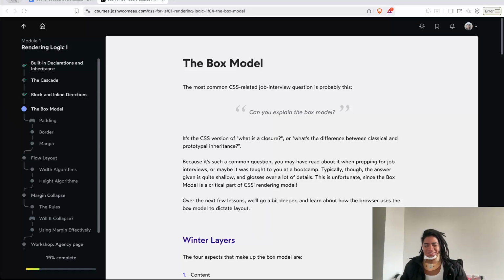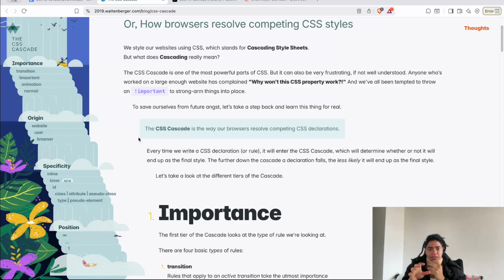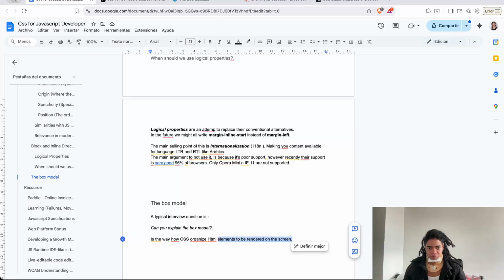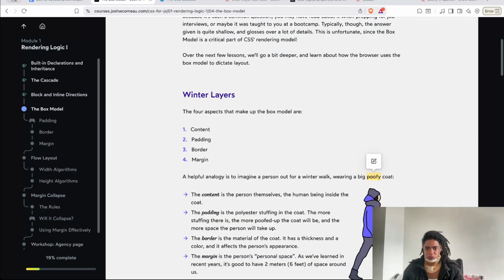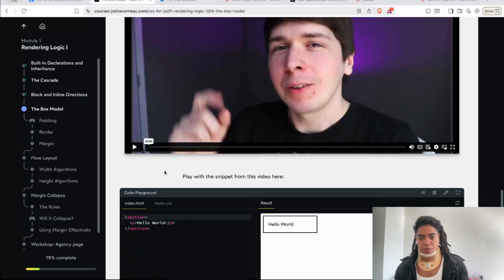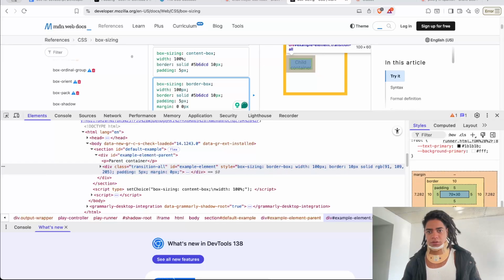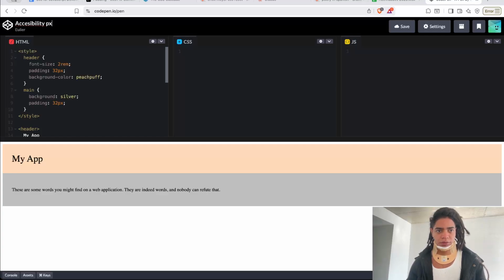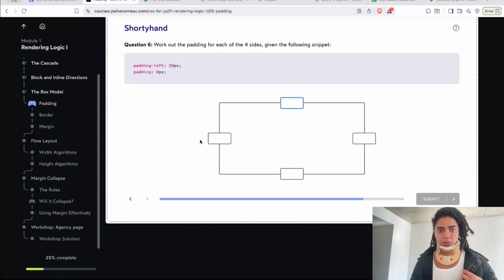Css for Javascript developers : The Box Model and how browsers calculate the width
The cascade algorithm is the way how browsers solve competing CSS Declarations.

And since in CSS everything is a box, it's important to understand this so we know how the browsers calculate the width of an element.